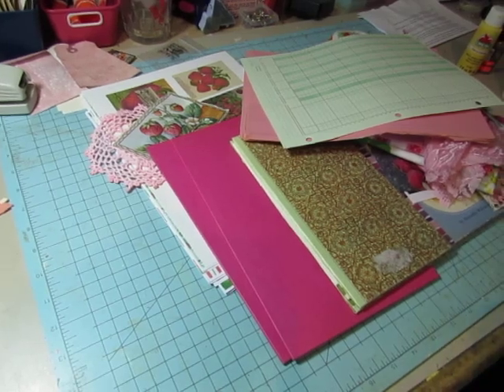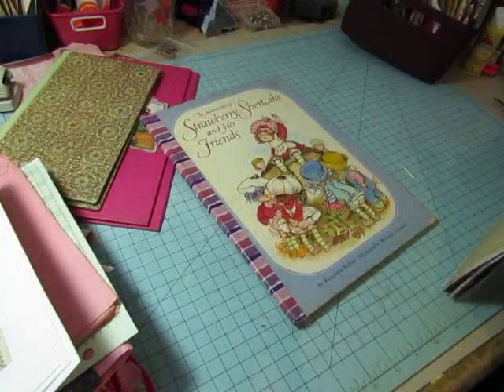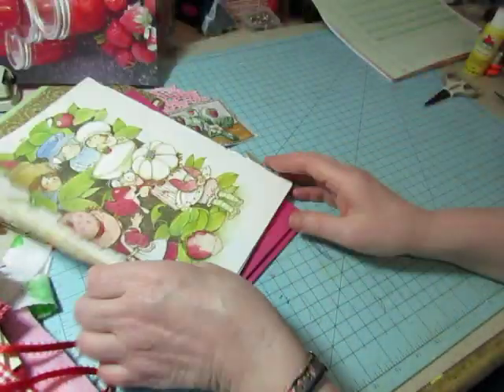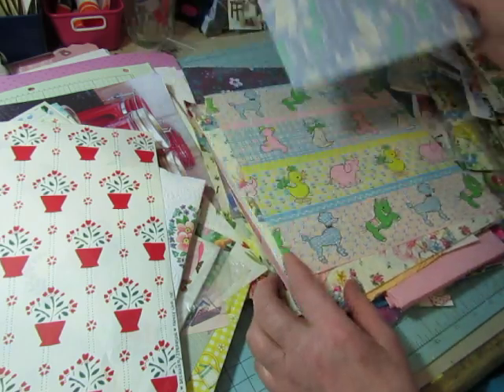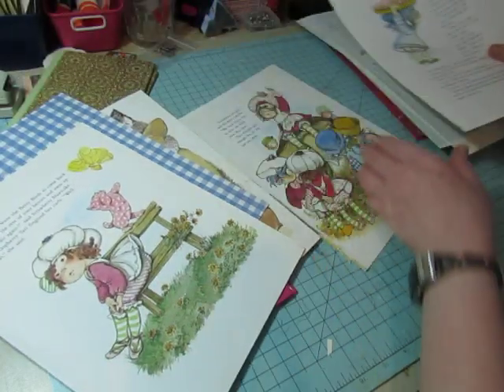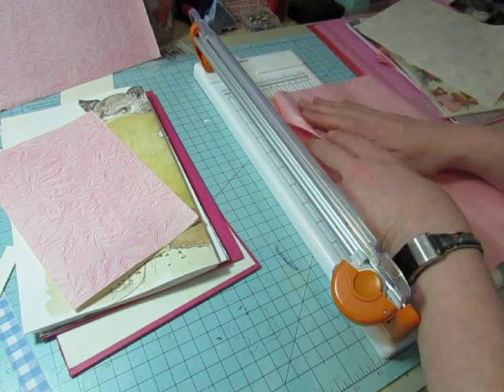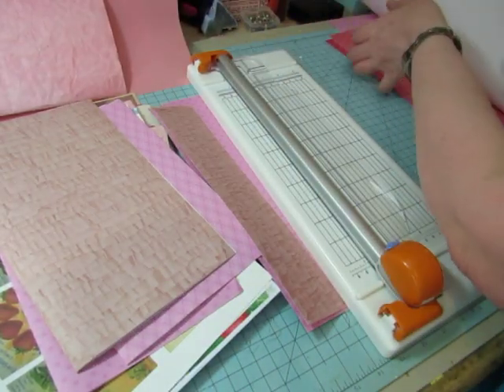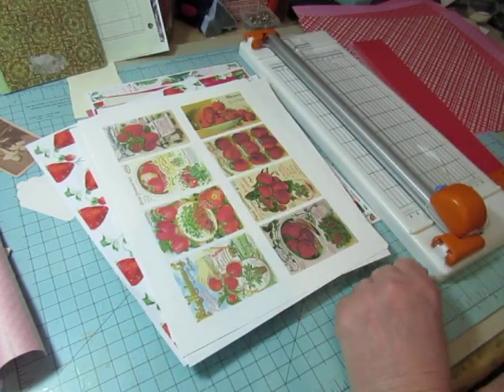What's Next? More Strawberry Journals!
My friend Donna sent me some strawberry themed fabric and ephemera so I'm making 2 more journals with this fun and yummy theme!